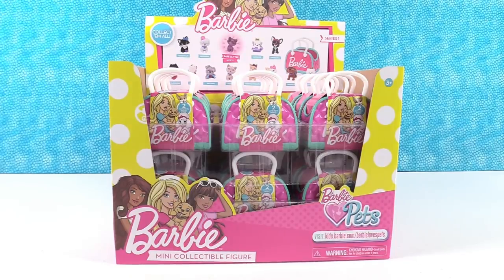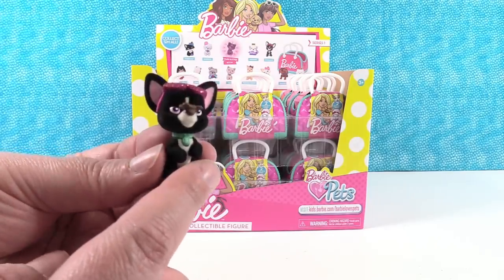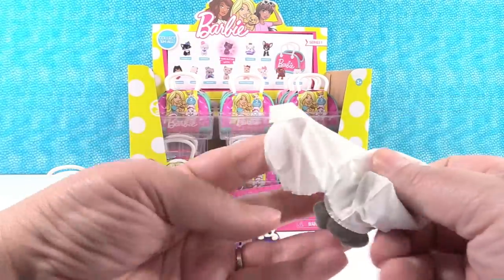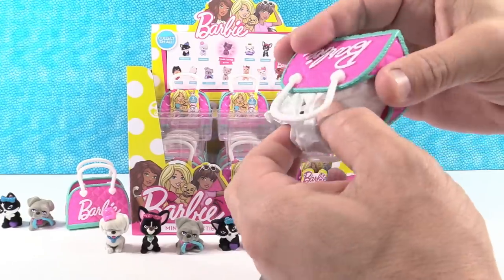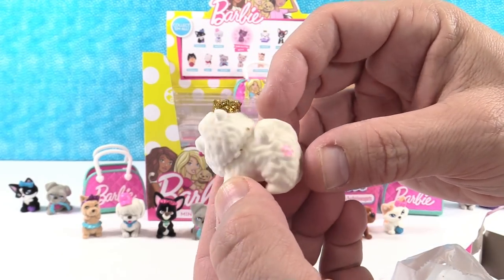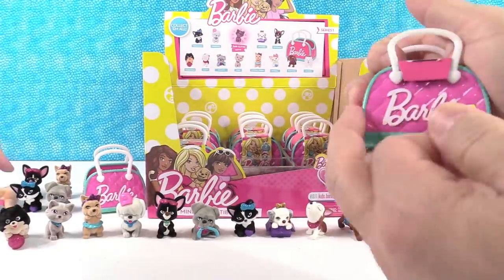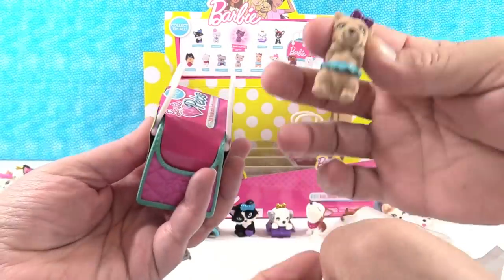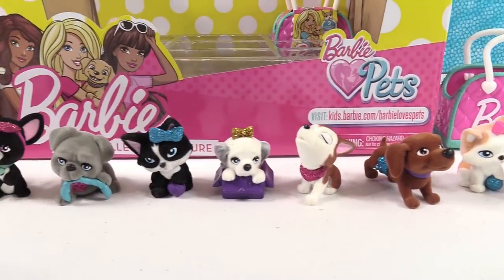Barbie Mini Purse Carrier Bags Pet Friends Series 1 Toy Review Opening | PSToyReviews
Look at these adorable Barbie mini purse pet carriers.  This is series 1 and in each purse you get two new pets to collect.  There are kitty cats & puppy dogs.  We are hunting for the full set of 12 plus the ultra rare glitter kitty.

**Thanks to Just Play toys for sending these to us for review.  All opinions expressed are our own.**